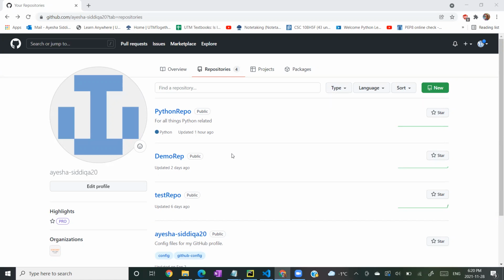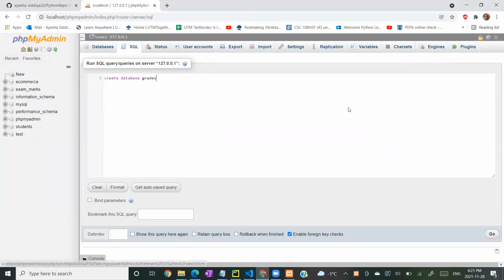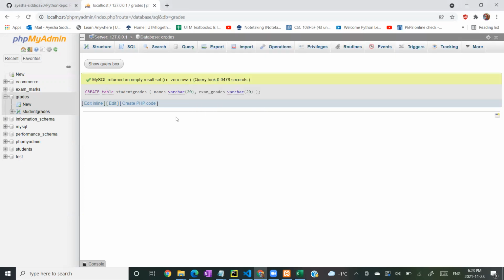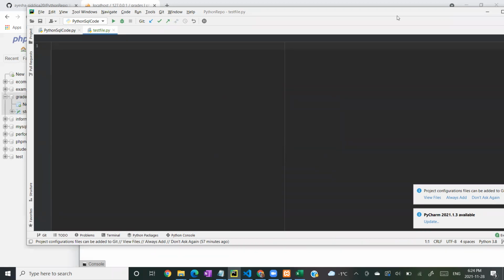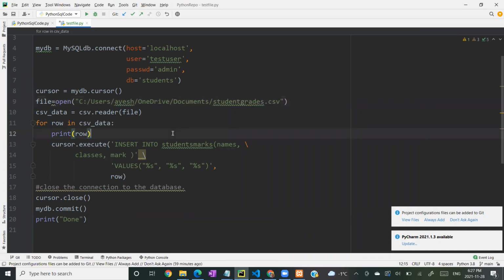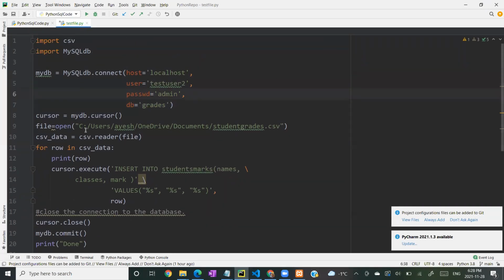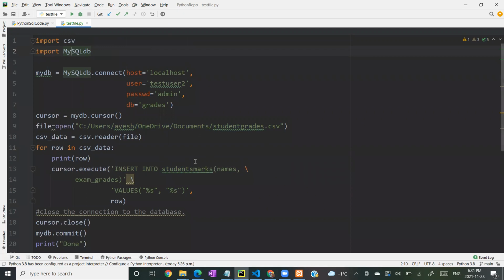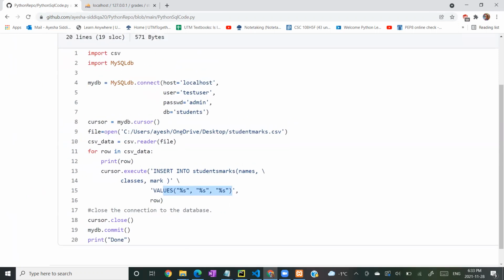Learning Python Part 2: Extract (CSV File) and Load (Into MySQL Database) with Python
Here's the link to my github repository with all the python code as mentioned:

00:00 overview of video
00:31 github repo with code
01:05 run Xampp
01:31 create database
02:12 create table with field names
03:15 create a csv file with data
04:24 fill python code with data
06:40 create a user account demo
07:48 explaining python code
09:34 running the python code